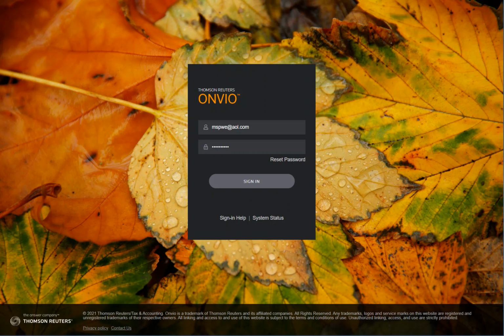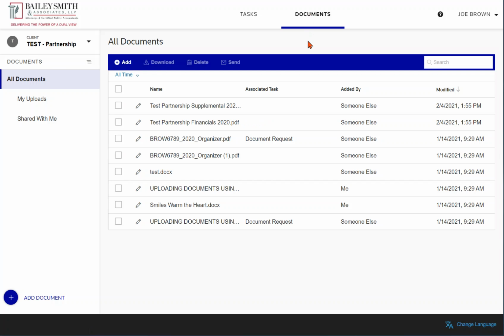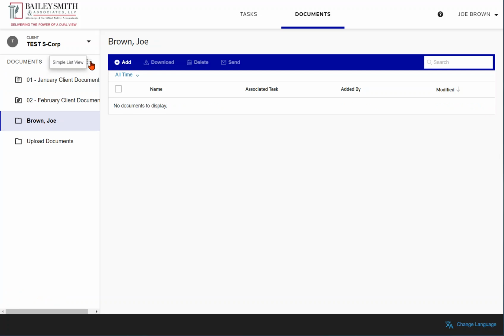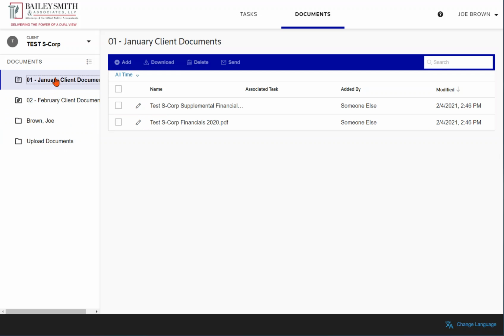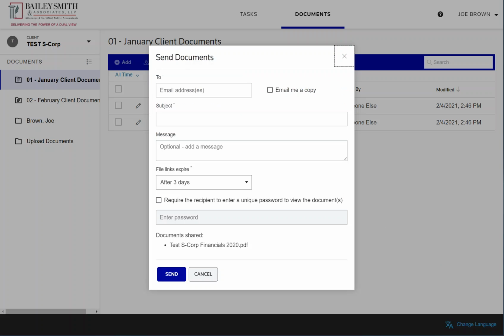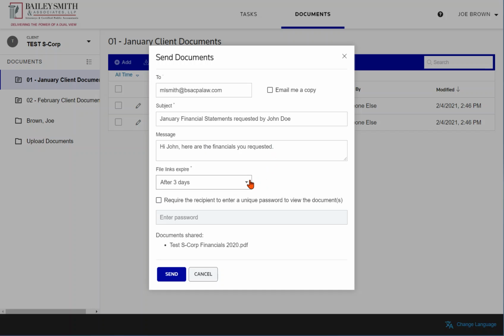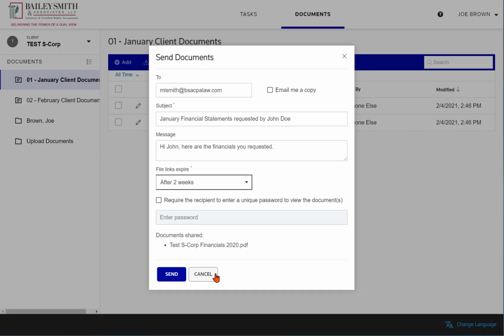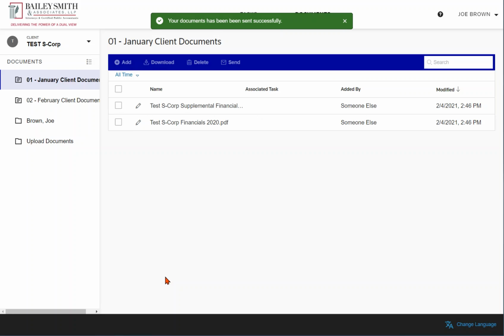How to Share Documents Using Onvio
How to share documents with third parties using your Onvio Portal